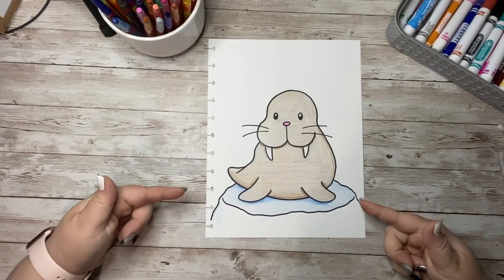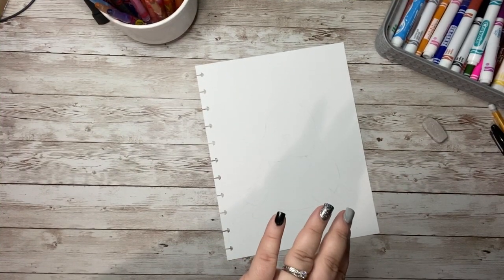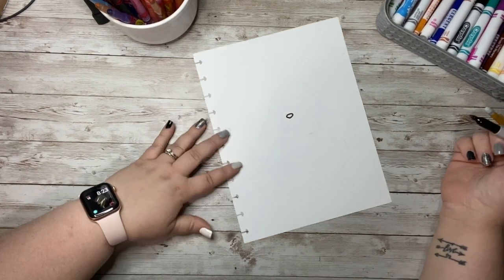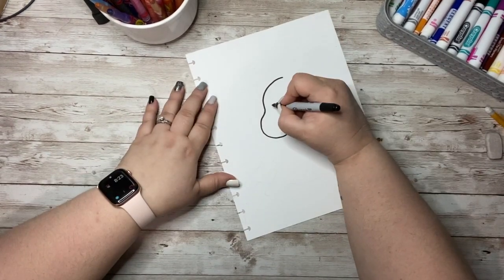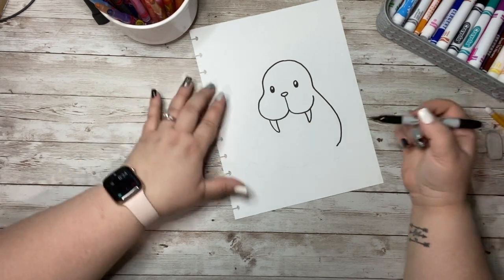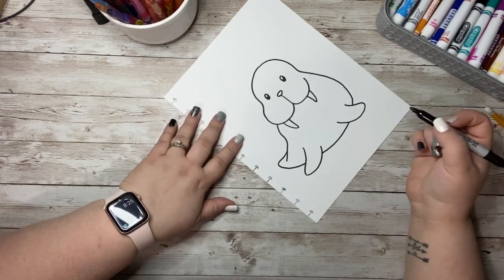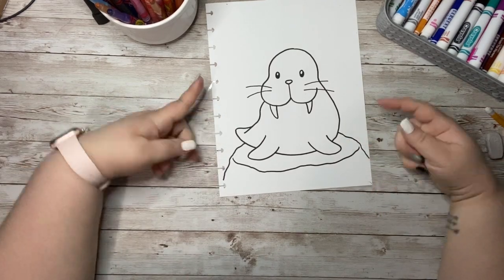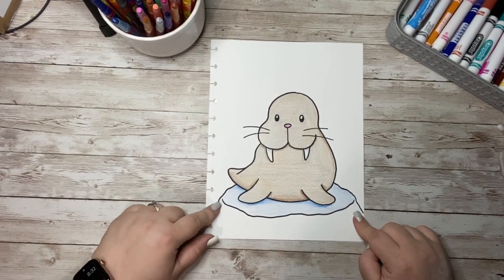Walrus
Look at this cute little Walrus!  Grab your supplies and let's draw this adorable little water loving friend!!